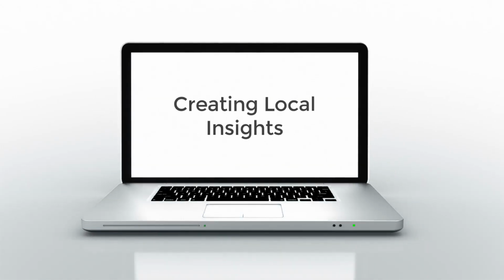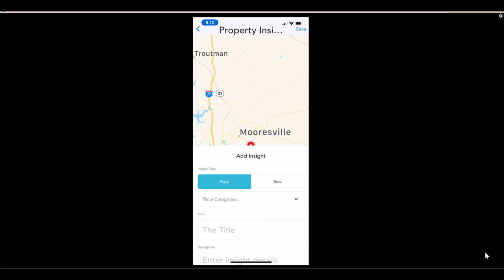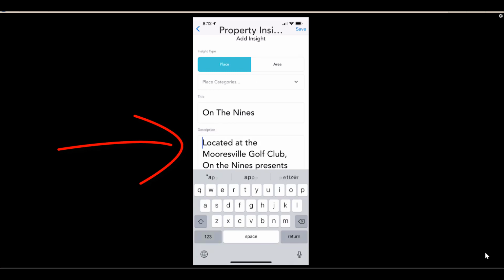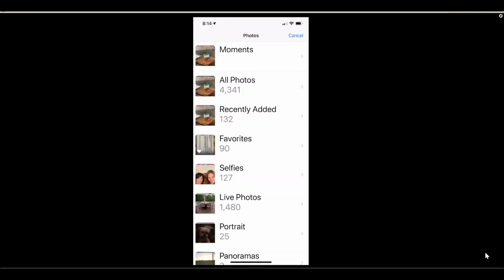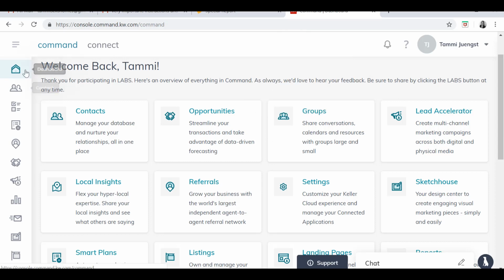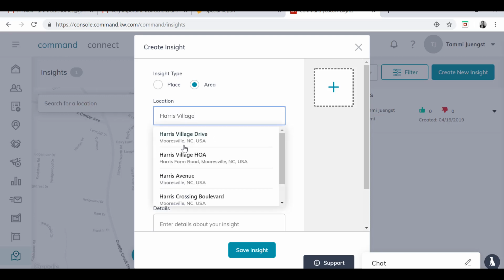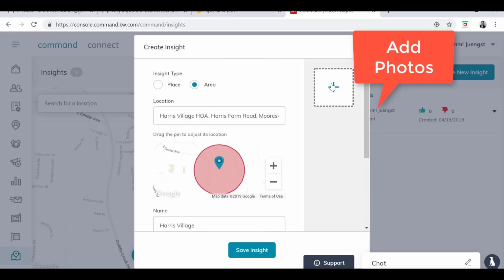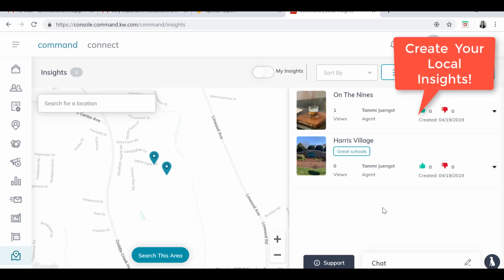Local Insights Tutorial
BOLD Coach Tammi Juengst walks you through creating Local Insights on Kelle and Command.